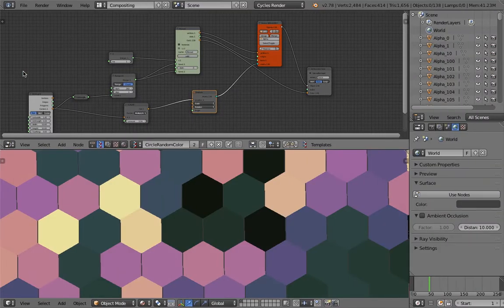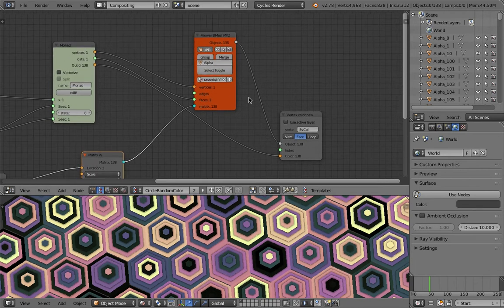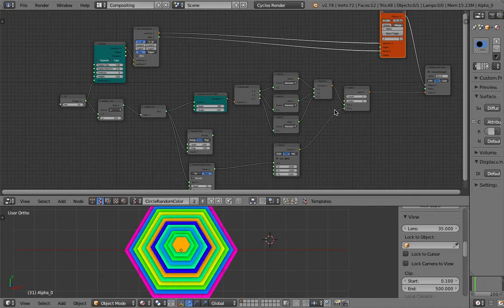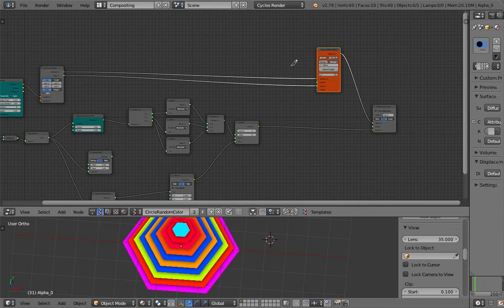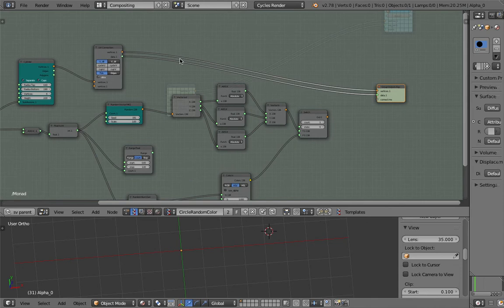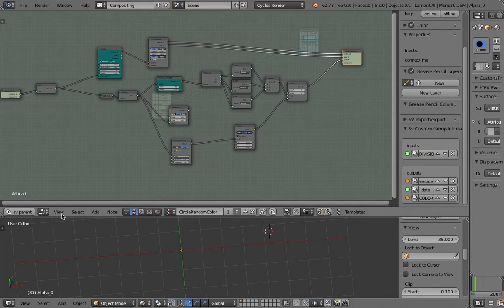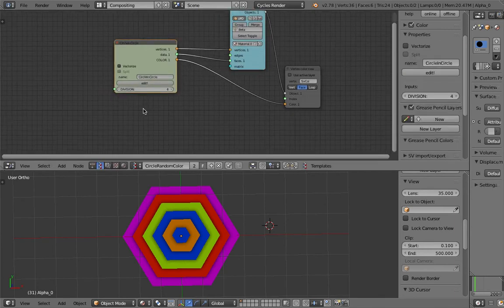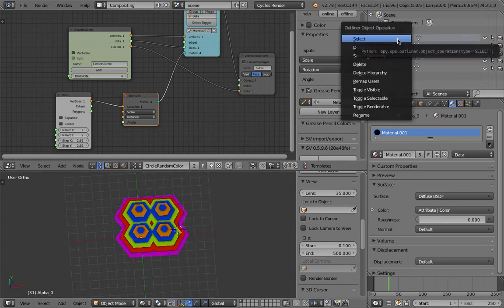BLENDERSUSHI / SV Circle With Color Stripes MONAD (LIVENODING354)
In this episode, I am revisiting our previous setup in Sverchok to generate Circles with random Color Stripes and attempting to create the proper MONAD setup.

This time it seems to be working fine, simply by placing the BMesh Viewer and Vertex Color outside of the MONAD.